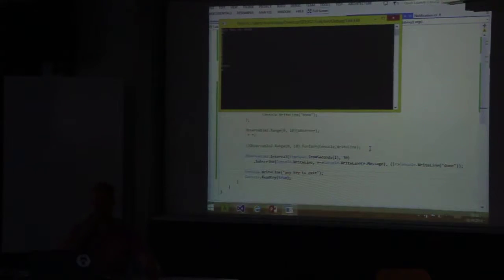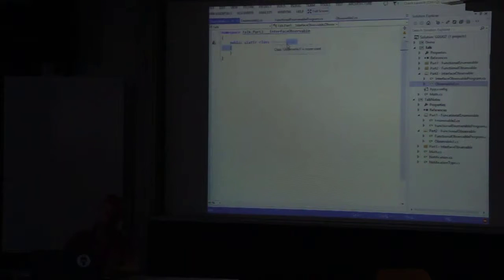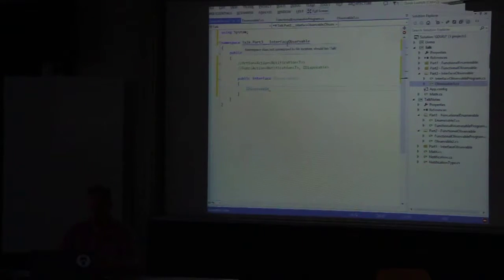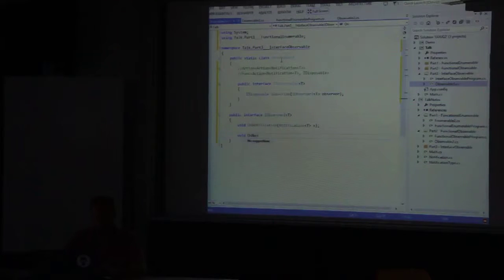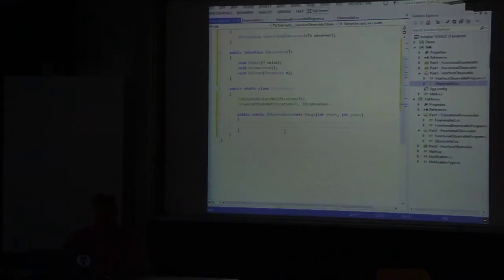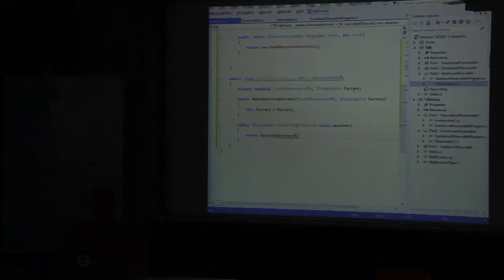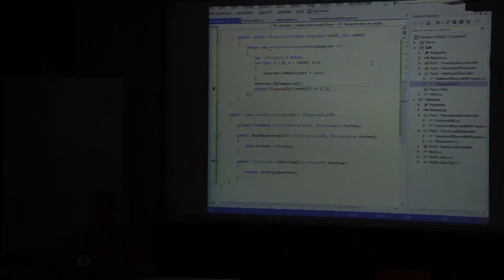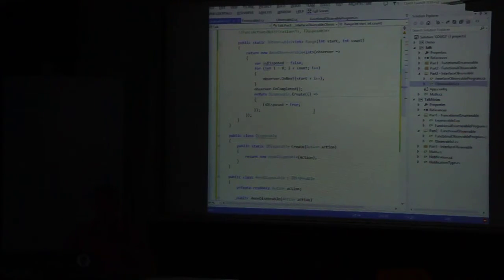The obviousness and power of Rx - Part 10